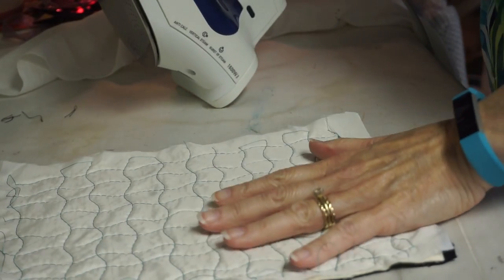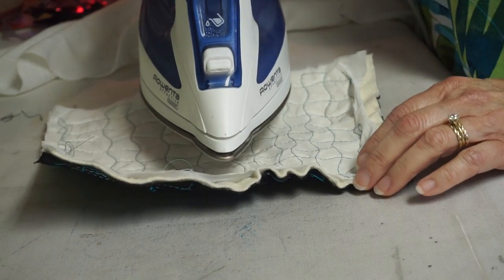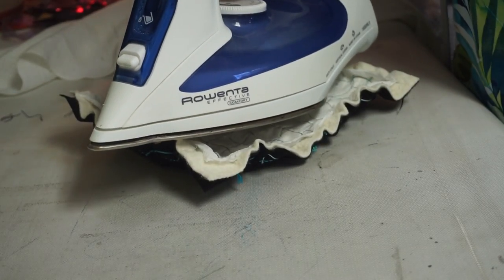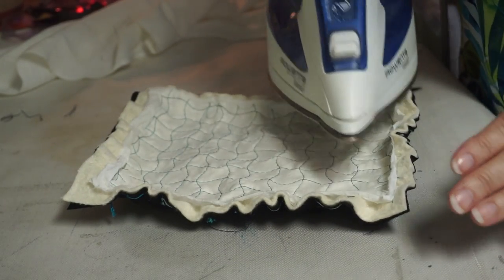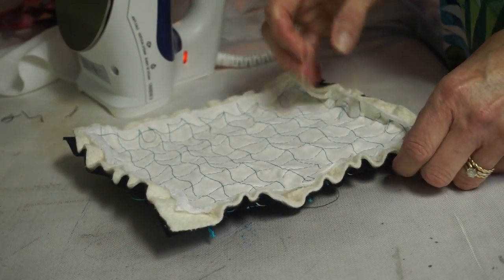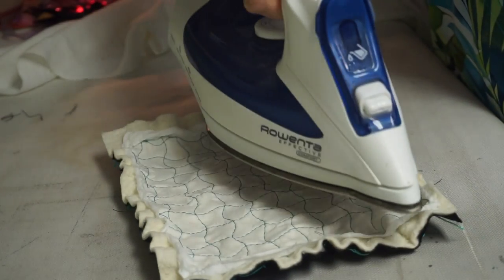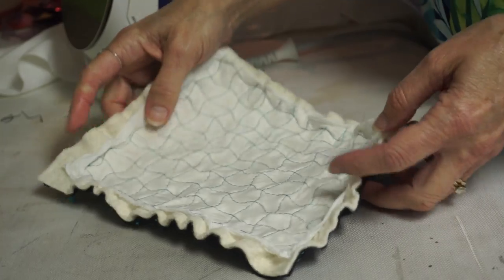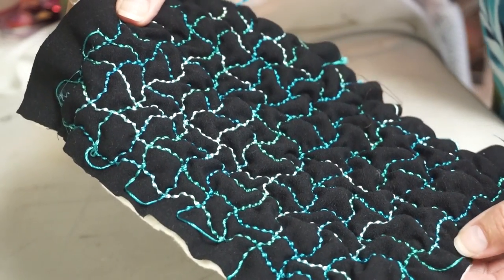How to Texture Fabric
How to layer fashion fabric, batting (optional) and texturing fabric - such as: Texture Magic by Superior, Stitch and Steam by Bosal or Heat and Shrink by Floriani.
To find patterns for fun and easy sewing and crafting projects,
We have patterns for everything from home decor to purses and dolls, even clothes!

Follow All Dunn Designs on social media for more content!